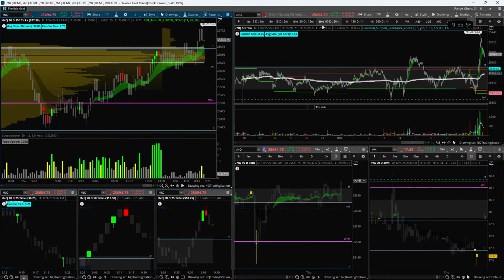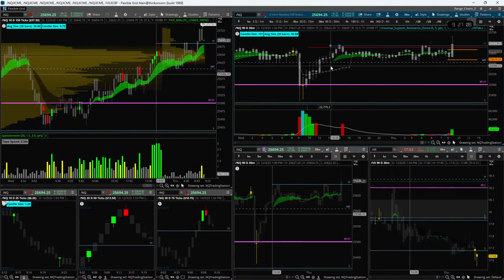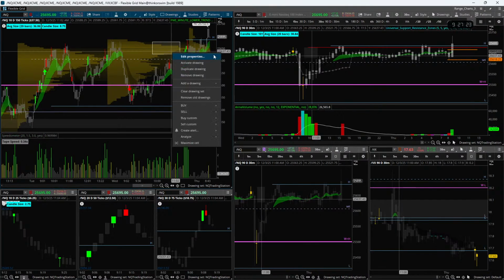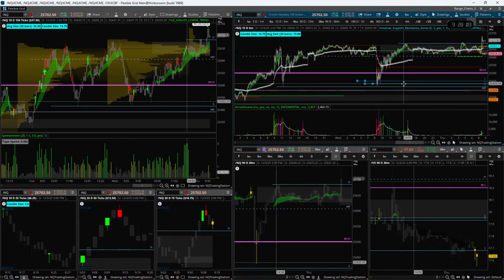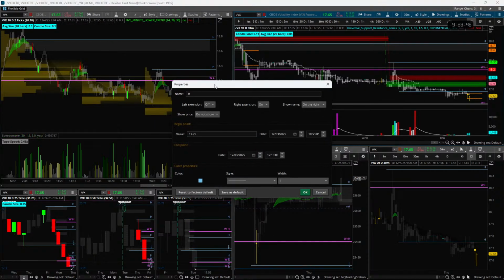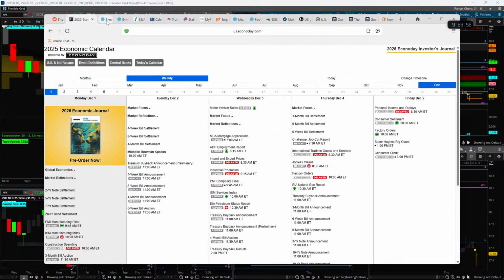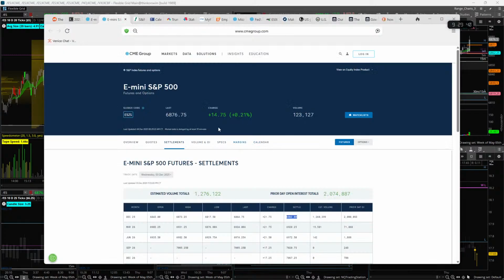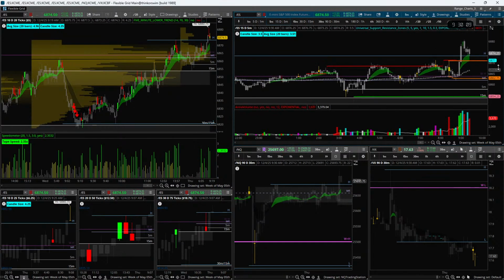December 04th 2025 Pre-Market Levels